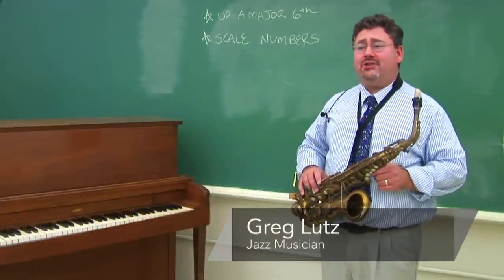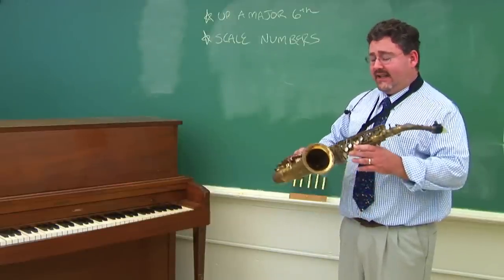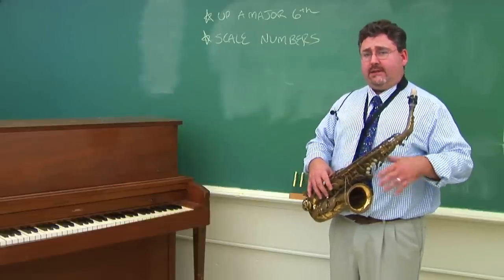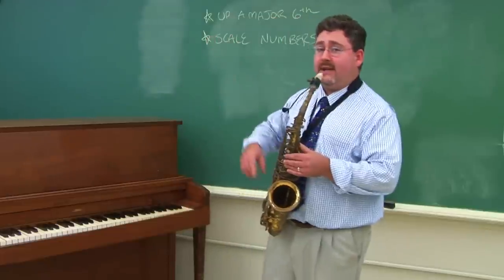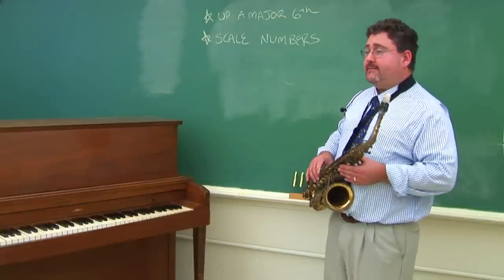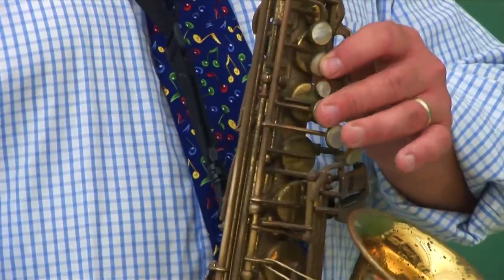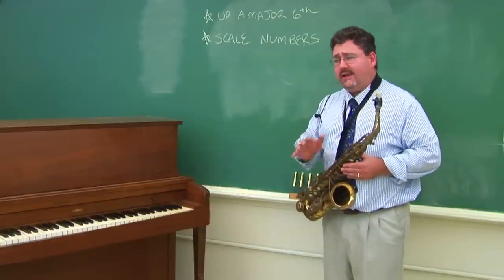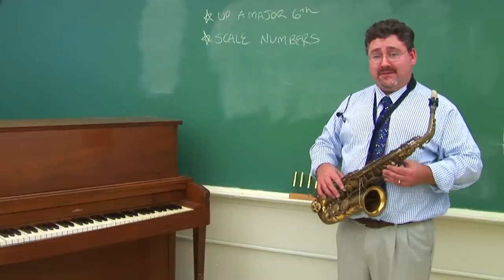How to Transpose Notes for the Alto Saxophone